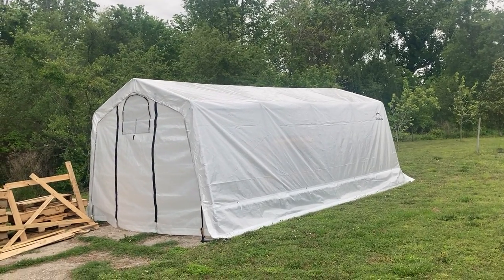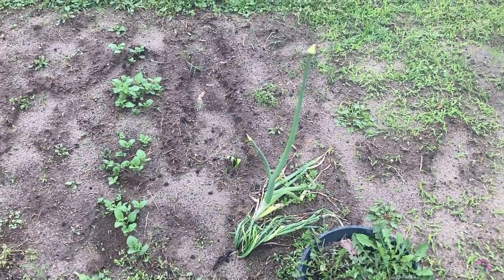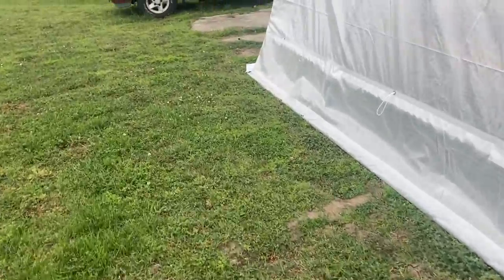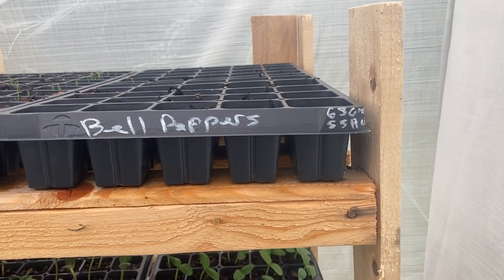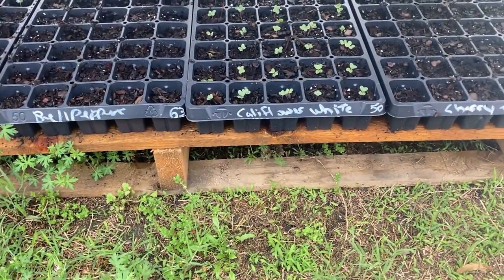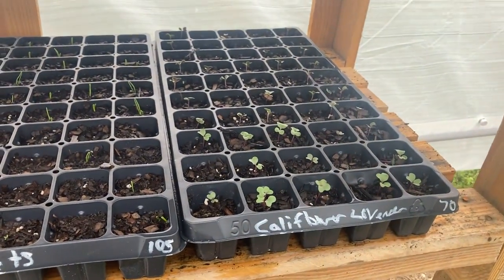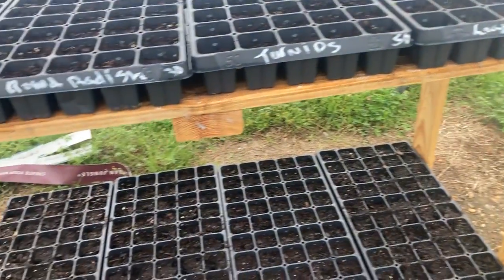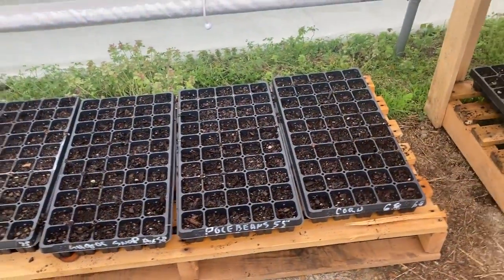Seedlings are starting to sprout!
Farmer J showing our seedlings sprouting!